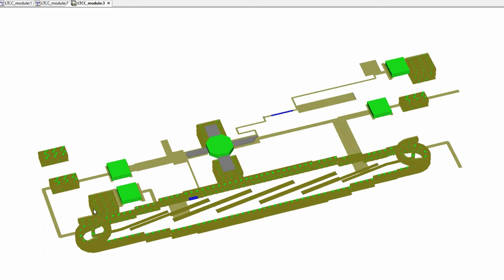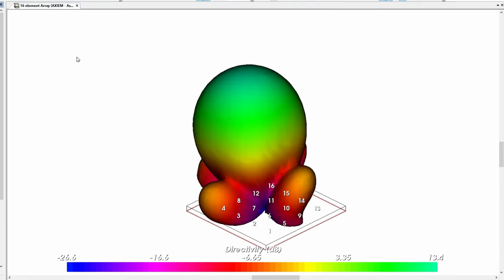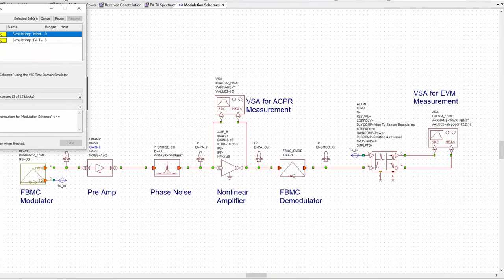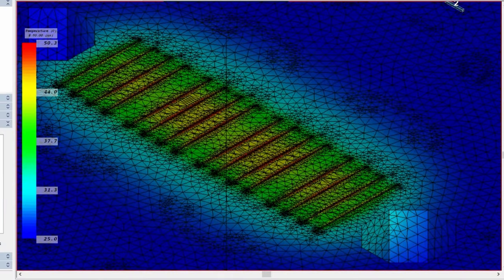Microwave Office for RF Designers—Manage Your RF and Microwave Challenges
RF design is challenging.
And requires specialized EDA tools to meet size, weight, performance, and cost requirements.

Cadence® AWR® Microwave Office® is the design environment for RF and microwave circuit design. It’s used to create everything from wireless III-V chips for 5G mobile and base station components to phased array radar systems and related communication technologies.
The new Cadence training course, Microwave Office for RF Designers, is an in-depth dive into RF and microwave-centric design topics and contains slides, audio, and interactive lab exercises.
It’s available 24/7—so you can manage your learning curve and be productive in no time.
The Online course is free for all Cadence customers with a support account.
Or log onto to get started right away.